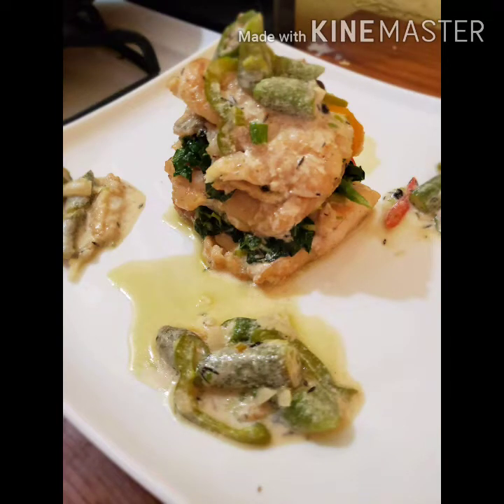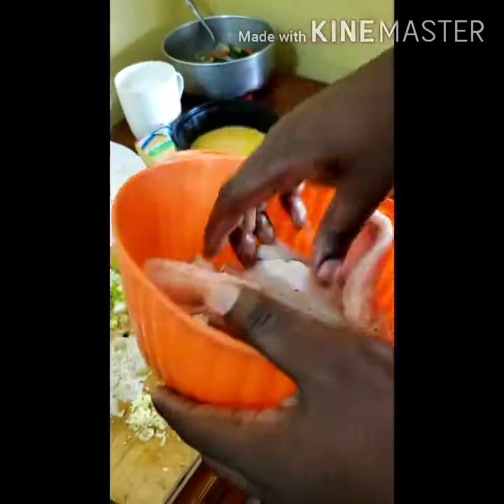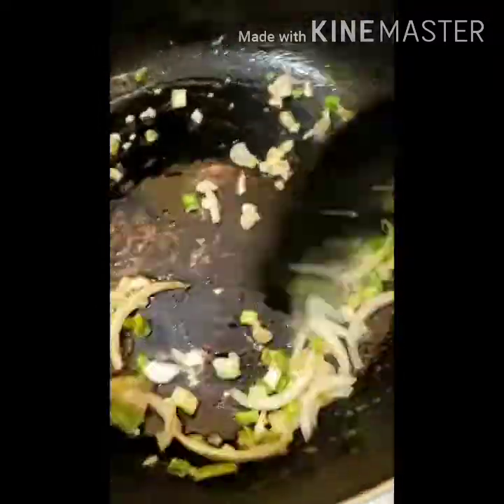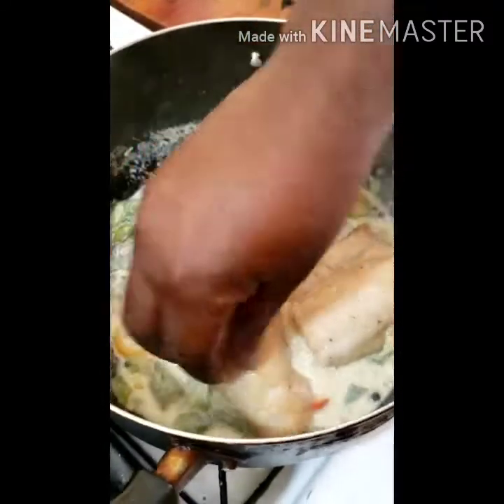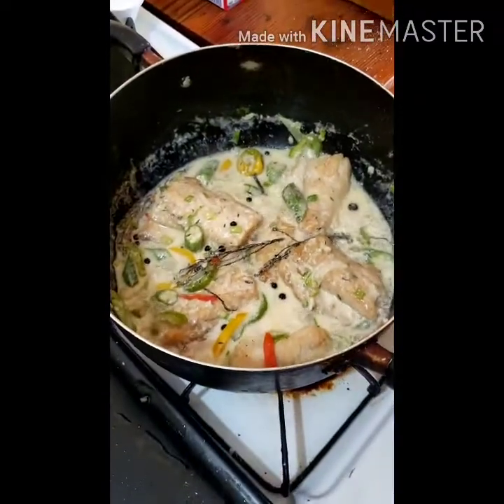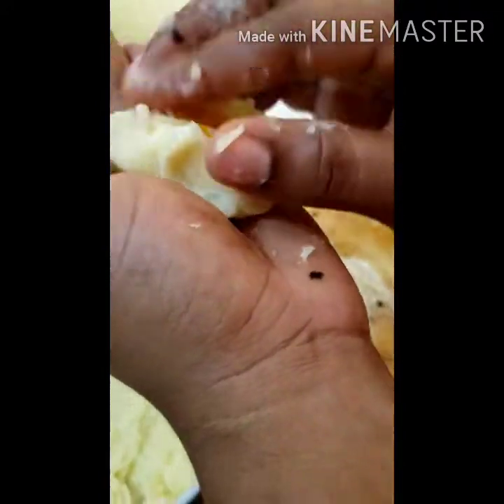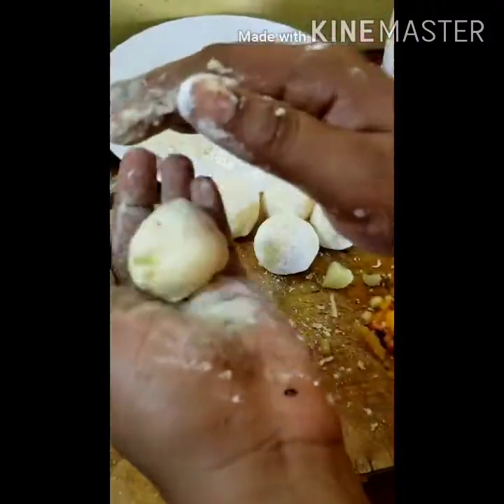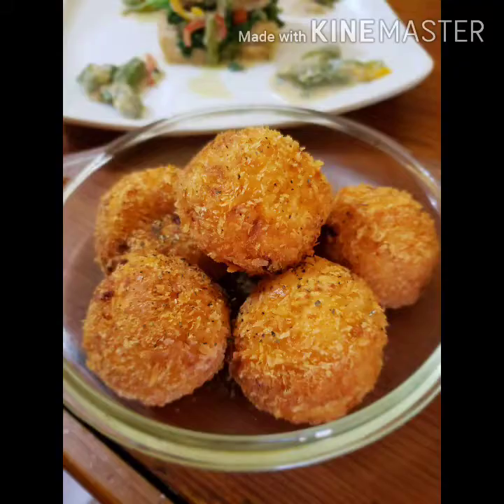Steam Coconut fish fillet with croquettes 🥳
Steam coconut fish fillet with a side of cheese croquettes!
Great flavors and easy steps to create a fancy dinner.
Stay tune ! Learn something new!
Please try this dish and send us pictures. 😁🤤